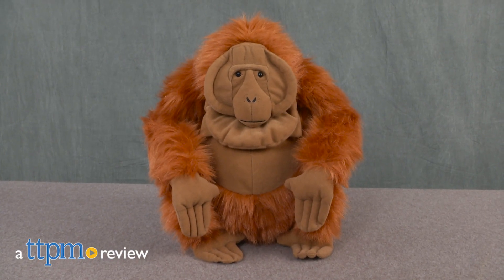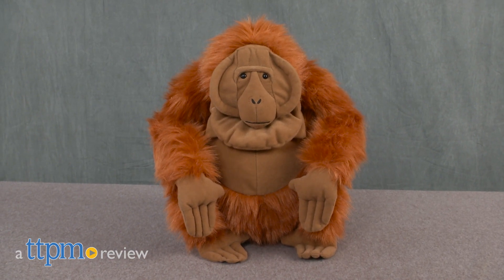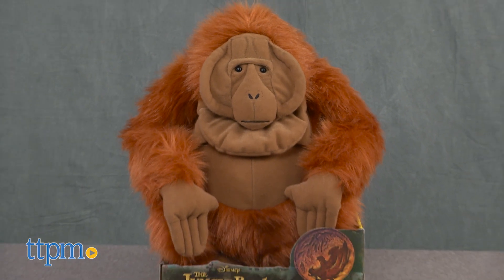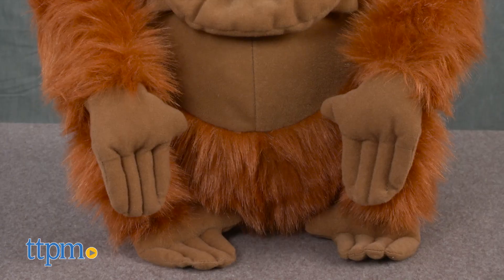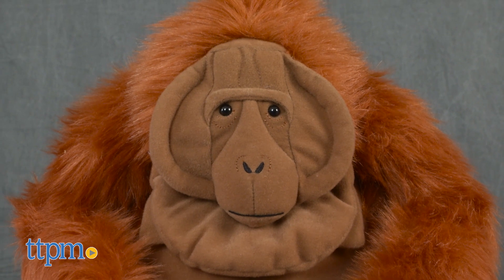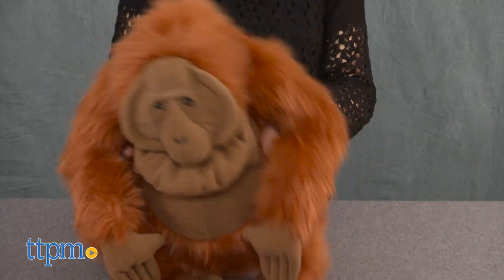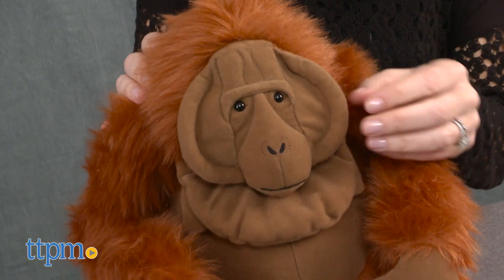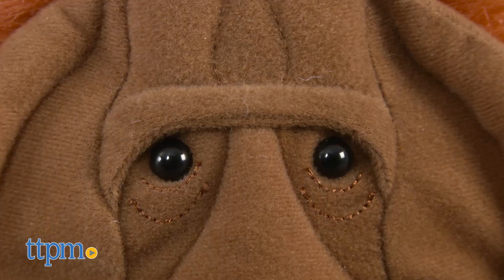The Jungle Book Stuffed King Louie from Just Play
Disney The Jungle Book King Louie large stuffed orangutan toy based on the character from the new Disney film. Realistic detail, more lifelike features than the animated version. 14-inch plush doll made from soft cuddly fabrics, embroidered features except for his plastic eyes. Additional Jungle Book stuffed animals available including Baloo, Bagheera, and Kaa. For full review and shopping info

Product Info:
Based on the smooth-talking orangutan from the The Jungle Book, this large King Louie stuffed toy stays true to the look and feel of the orangutan from the live action/CGI film with realistic details, and more lifelike features than the animated version. He’s in a seated position at 14-inches tall, and made from soft, cuddly fabrics.